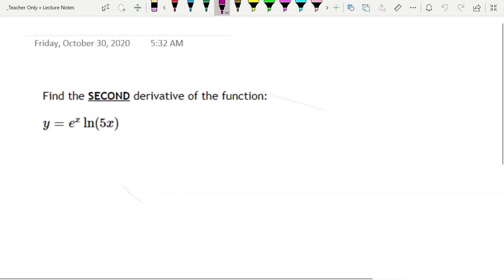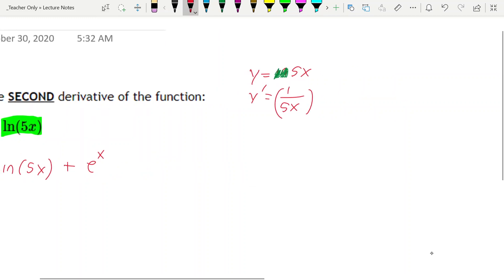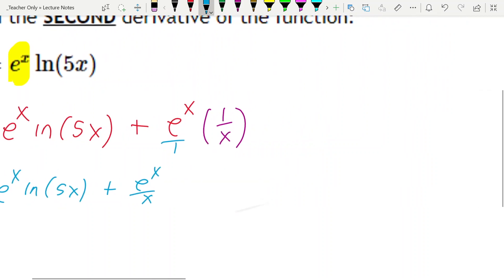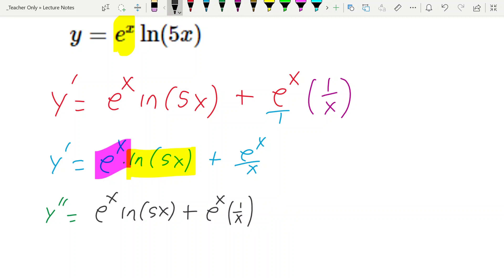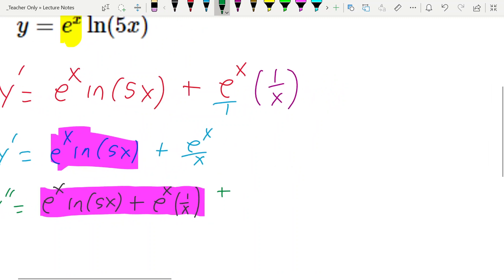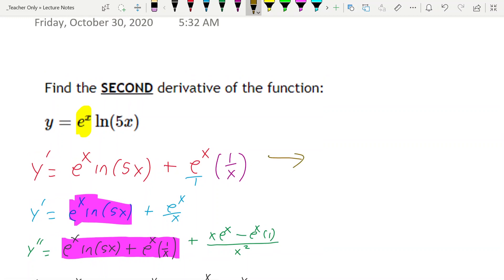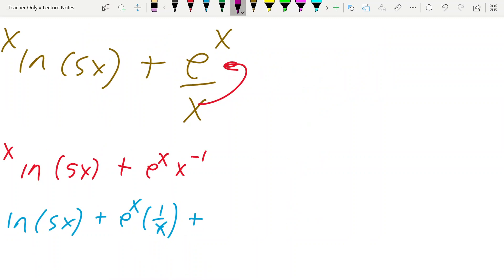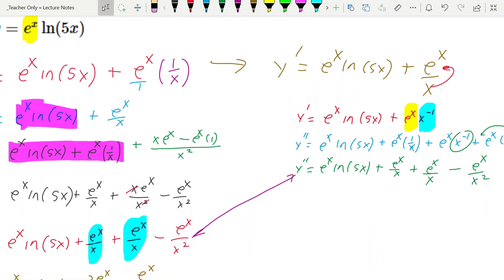Calculus 1: Find the second derivative using product rule.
This function contains logs, and e^x.